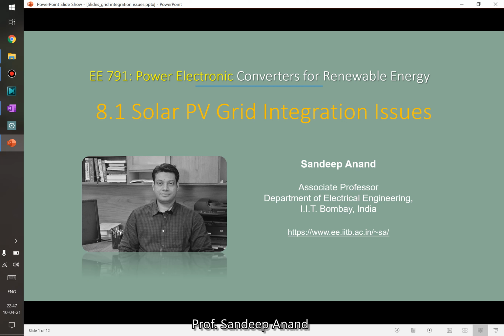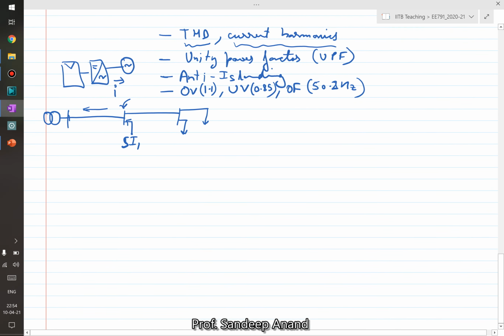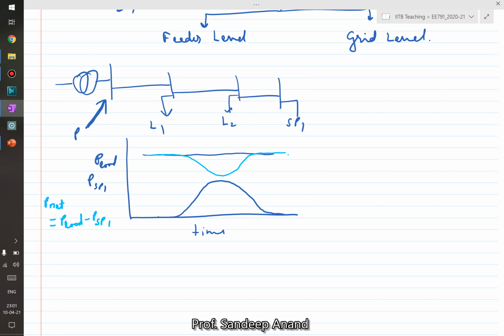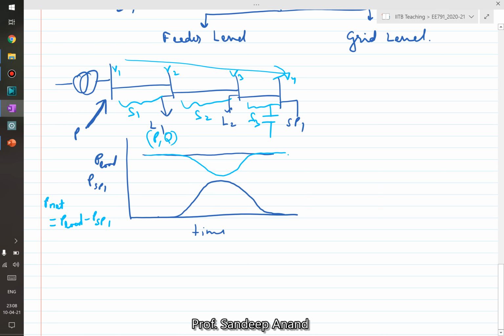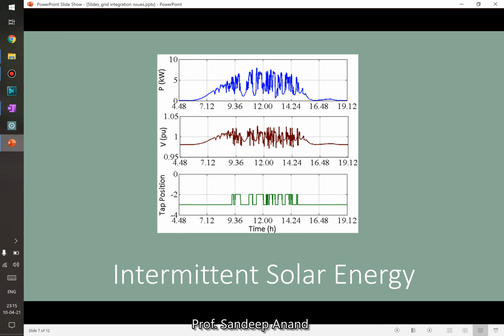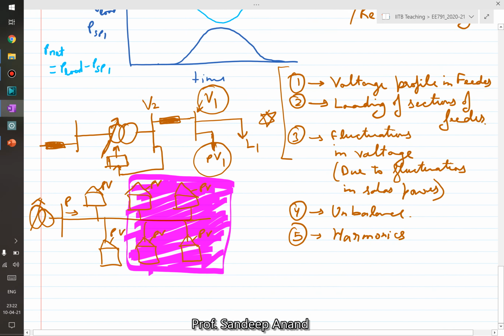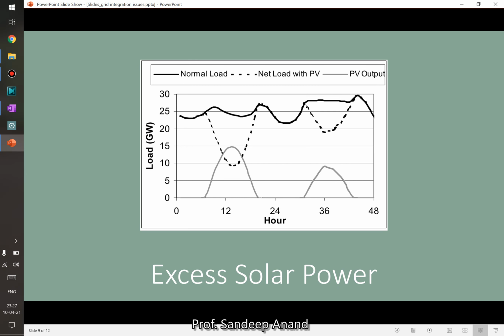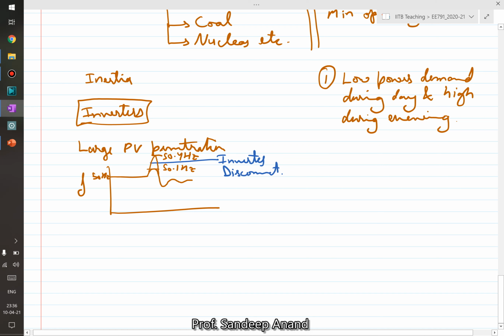8.1 Solar PV Grid Integration Challenges